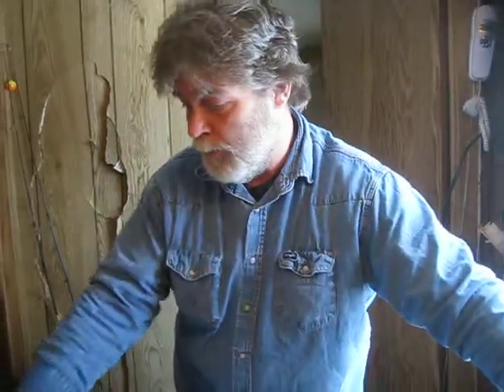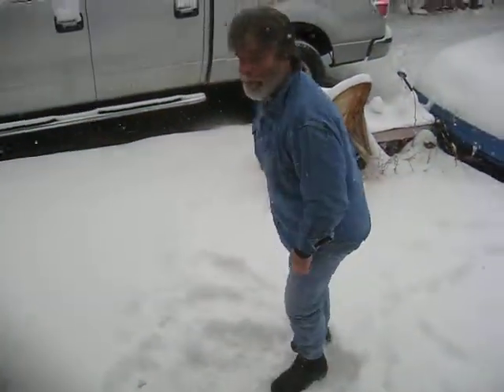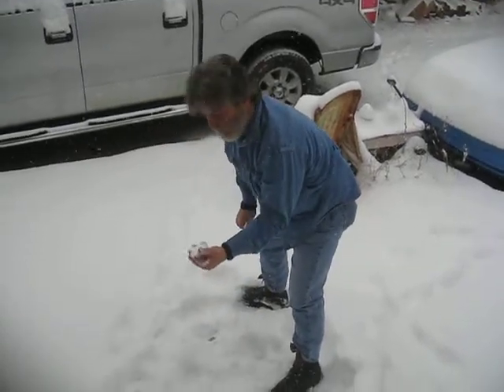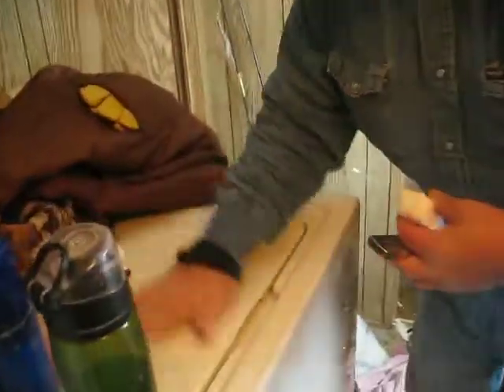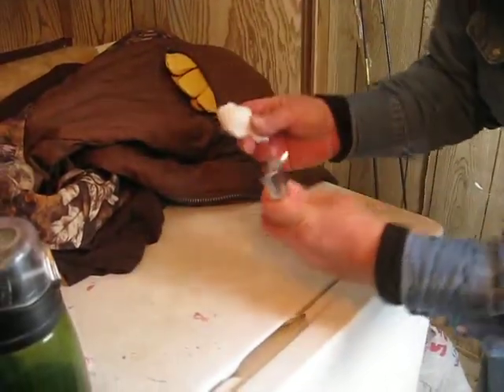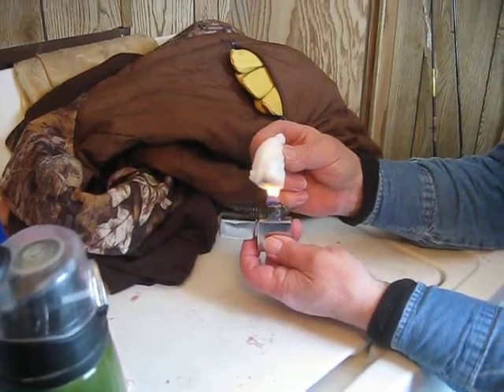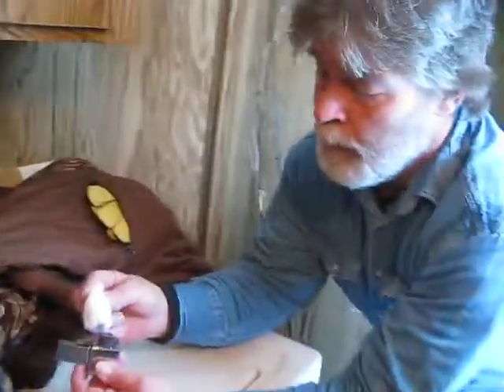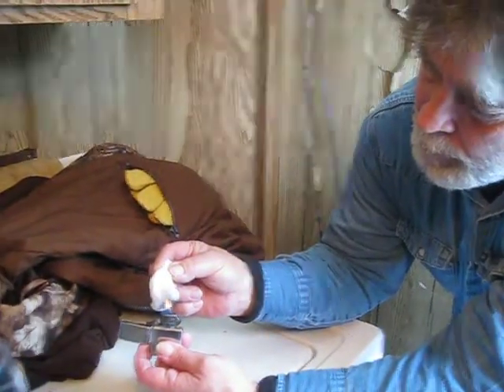Chemical Snow that won't melt in Oklahoma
Snow in Oklahoma today Feb. 2 2014. Just like the videos I've been seeing about snow that won't melt with a flame to it. We had powder snow this morning. I thought I would give it the test.. Sure enough! When I packed the snow into a ball and held a lighter to it, it didn't melt! And had a bad smell, just like burning a Styrofoam cup. I could hardly believe my eyes. We tested it first, then I did it a second time with the camera rolling. It turned black, smelled like plastic burning and at one point looked like it was going to catch fire itself... Very strange, no doubt.. I now have to agree with the others who have posted on this.. I have proved it to myself. And I hope people will watch my video and share it. this. Try it for yourself the next time it snows.